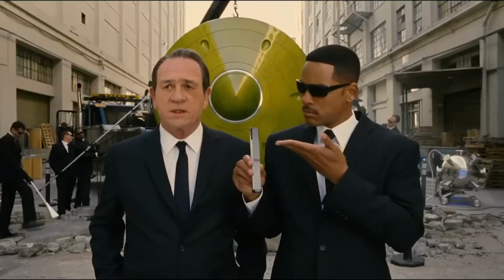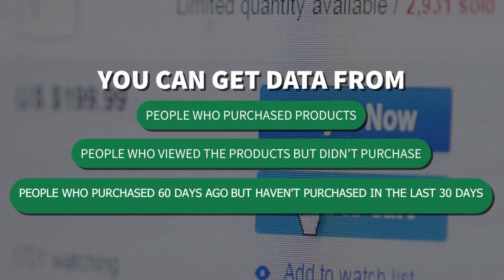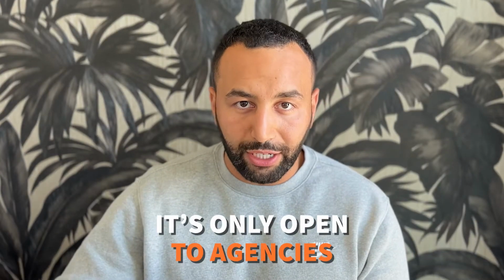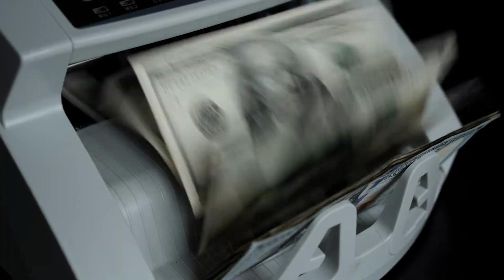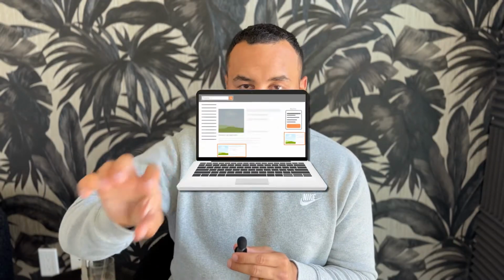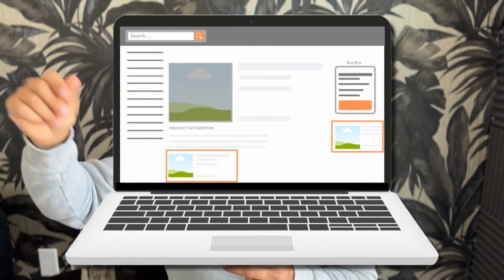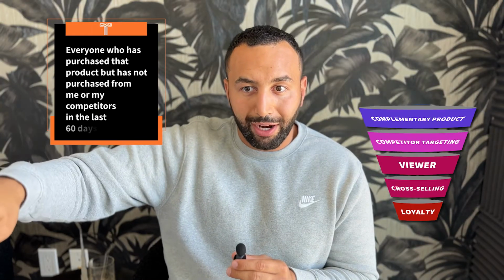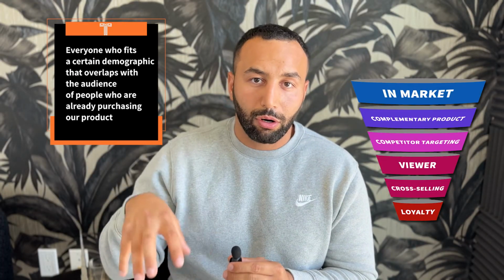How to Run Amazon DSP ads in 2024 - Amazon Advertising Strategies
Amazon DSP advertising is a great way to scale your brand on Amazon and get more sales when it's done right.

If you're looking to take your Amazon advertising game to the next level, then you won't want to miss this video!

Whether you're a seasoned Amazon seller or just starting out, this strategy will help you drive more traffic, increase sales, and boost your bottom line.

By the end of this video, you'll have a clear understanding of how to leverage Amazon DSP to grow your Amazon business.

🔎 Want me to take a look at your account and give you a FREE audit and actionable steps on how to improve your PPC?

CHAPTERS
00:00 Introduction
01:48 What Is Amazon DSP?
02:51 The Power Of Amazon DSP
04:30 Secret DSP Strategy Explained
07:11 The DSP Funnel
09:13 DSP Audit